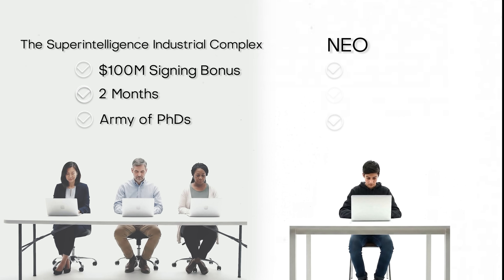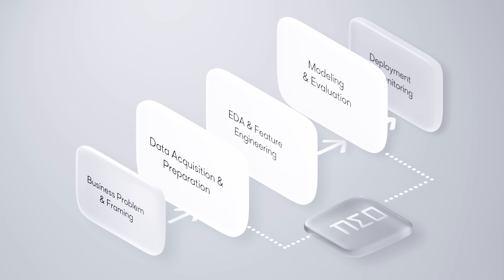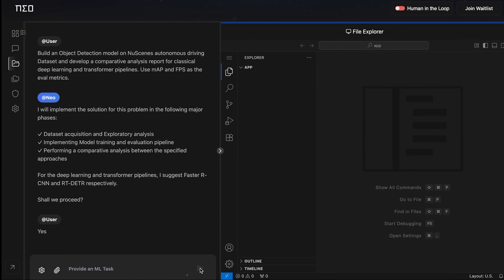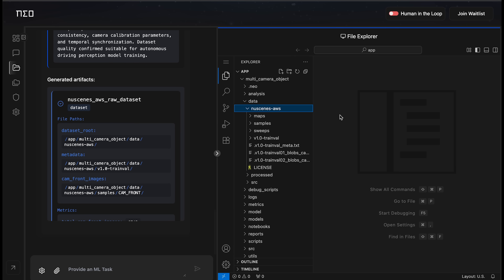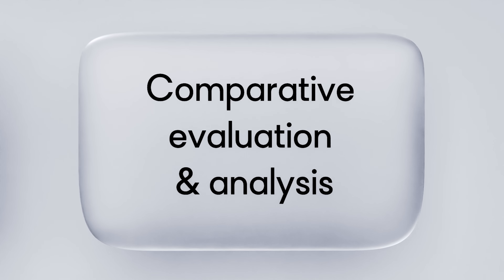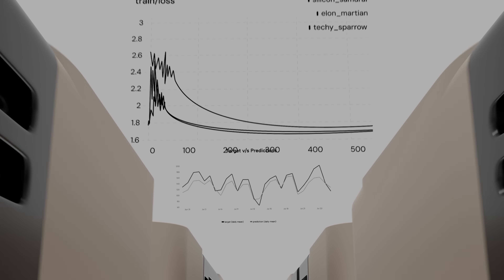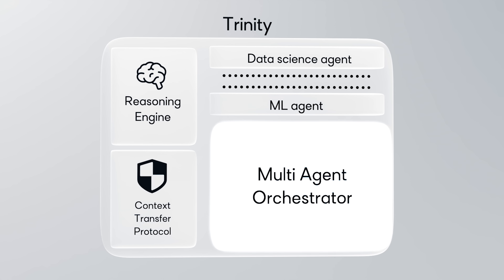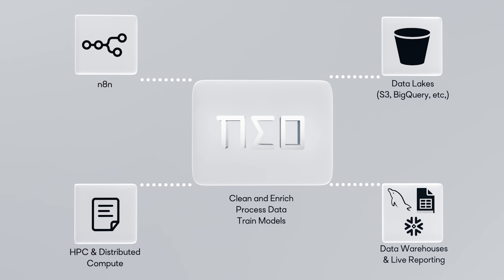Meet NEO - First fully autonomous Machine Learning Engineer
NEO is a smart ML and Data science Agent capable of solving end to end complex tasks - from data analysis, to preparation to training models and evaluations.

NEO easily integrates in your existing project workflows and works as a collaborative autonomous agent with human in the loop (optional) mode.